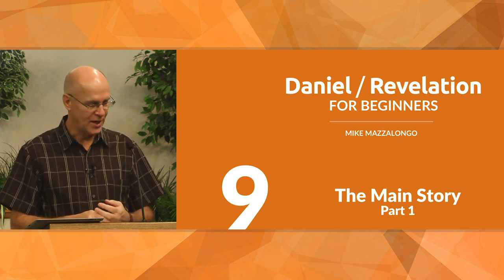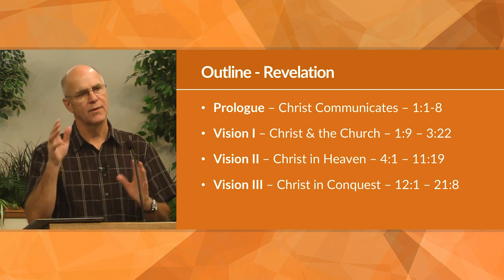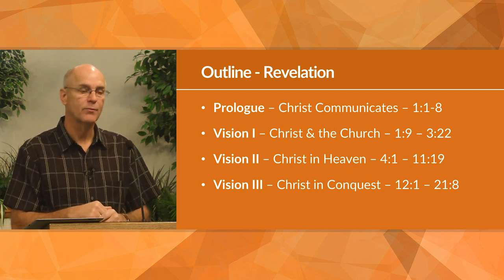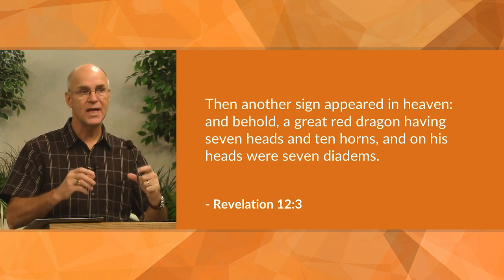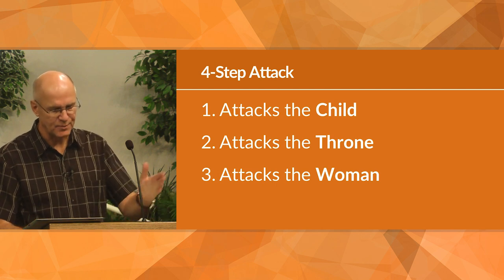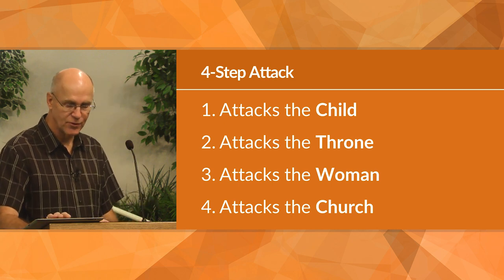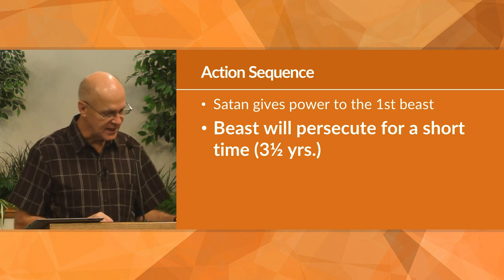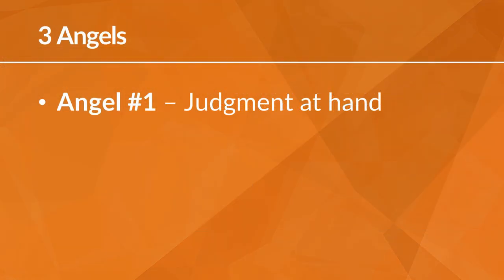John's Third Vision: Christ in Conquest (Revelation 12-14) – Mike Mazzalongo | BibleTalk.tv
This lesson decodes the symbolic language used in John's visions to tell his story. (Revelation 12-14)